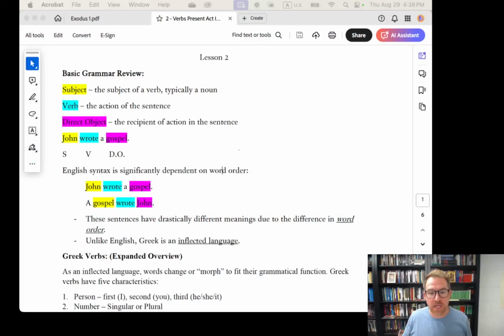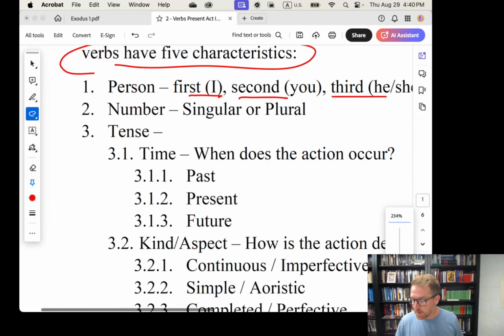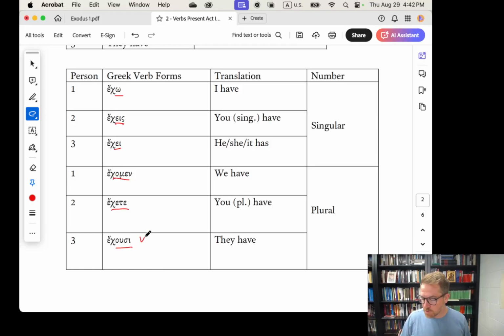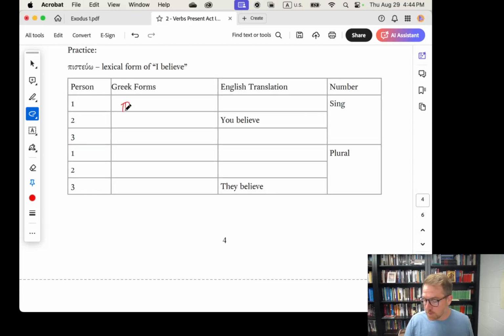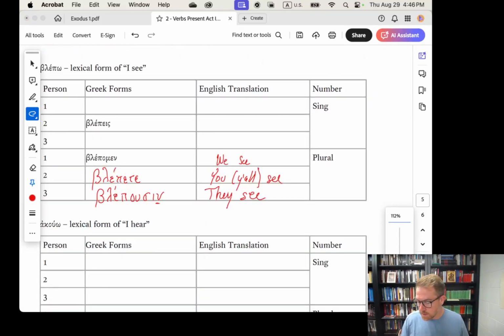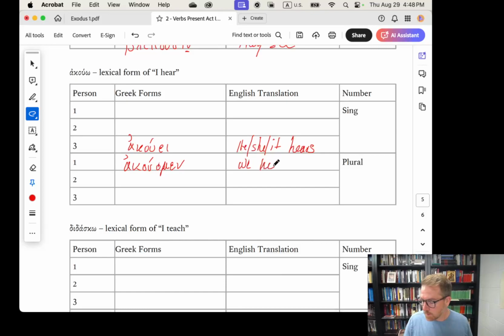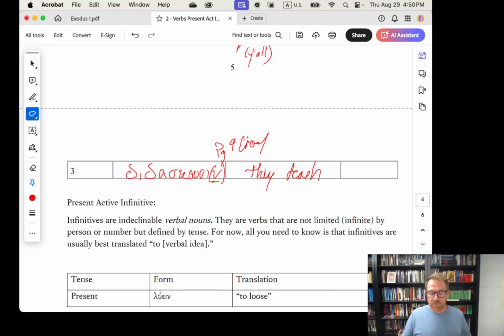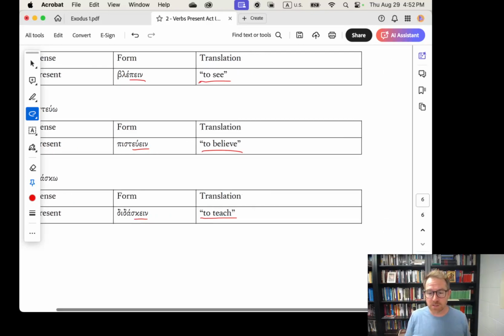Biblical Greek - Present Active Indicative Verbs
A Brief Introduction to Second Active Indicative Verbs.